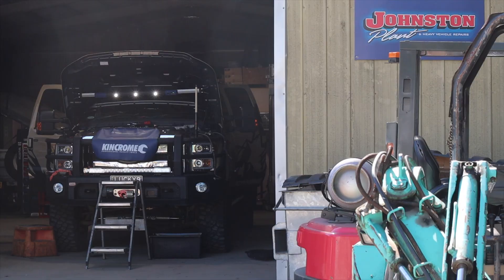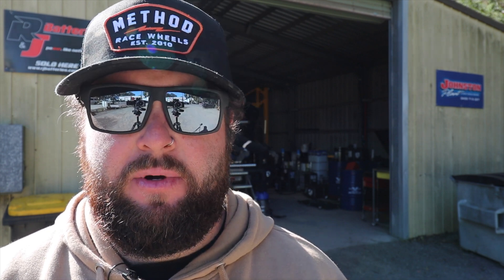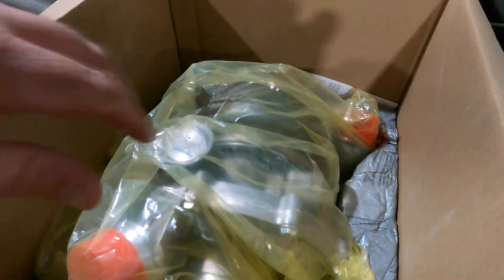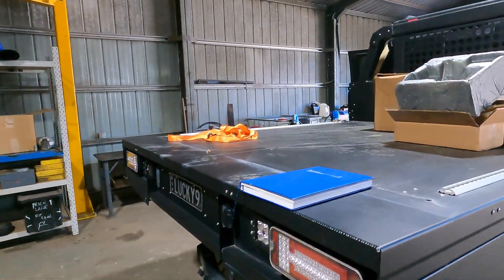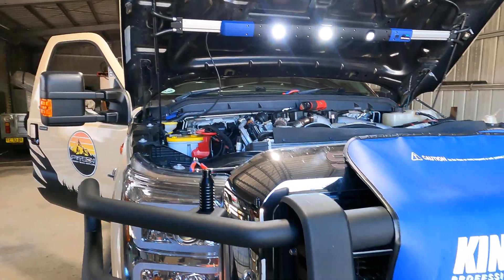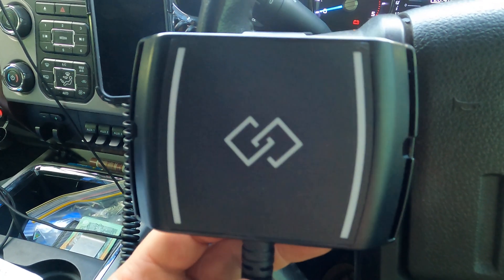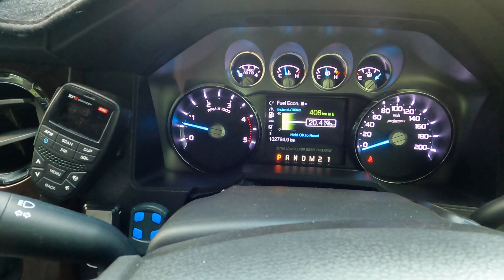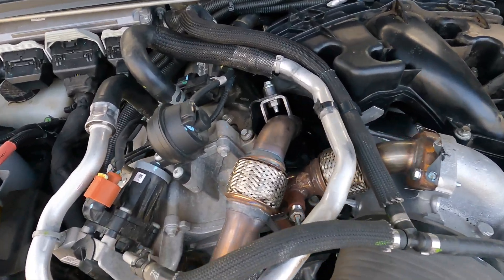F250 6.7L TURBO UPGRADES! Ford Performance Garrett turbo kit install.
F250 TURBO UPGRADES! Ford Performance Garrett turbo kit install.

Over the past few months I've been monitoring my twin scroll turbo on my 2014 6.7 F250. I have had oil samples done that came back 19 PPM plus i was getting boost errors on my tuner.

With a trip to the Simpson Desert planned i did not want to have a turbo fail crossing the centre of Australia so i swapped it out for the Ford Performance kit. This kit upgrade the current 13/14 turbo to the single updated turbo on the 15 model trucks.

ARTIST:32 STITCHES
SONG:OLYMPUS